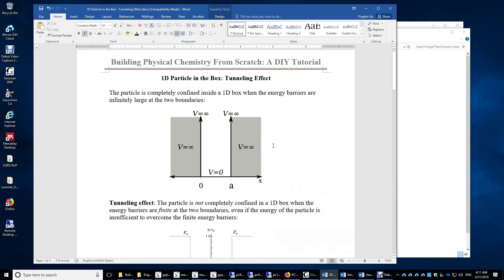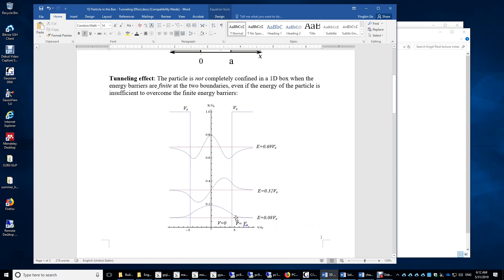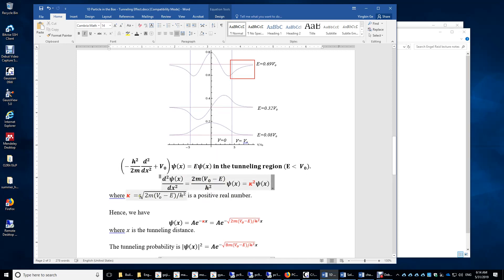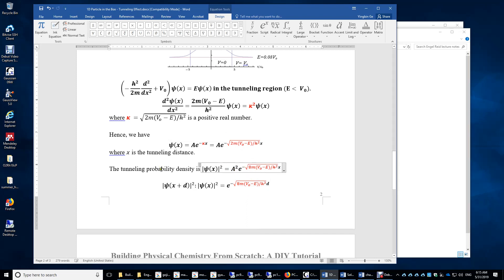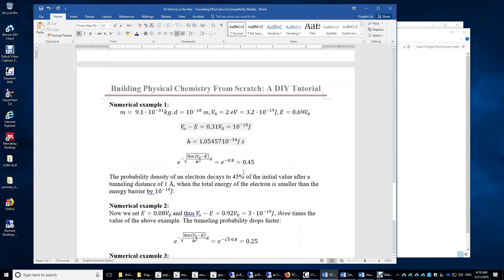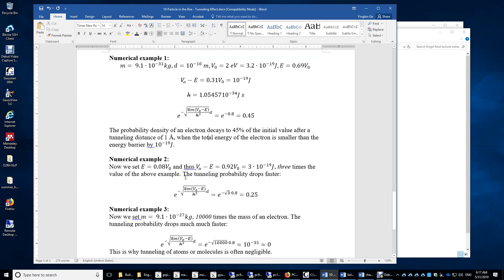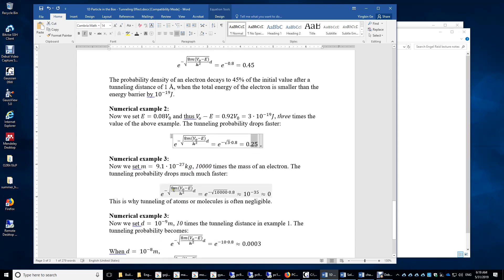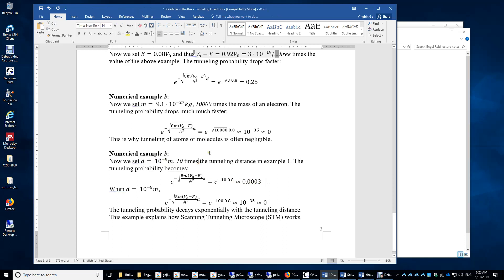1D Particle in the Box: Tunneling Effect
1D Particle in the Box: Tunneling Effect
Three numerical examples are provided to show how the tunneling effect depends on the energy, mass, and tunneling distance of the particle. The tunneling effect is very sensitive to the tunneling distance, which results in the invention of the Scanning Tunneling Microscope.